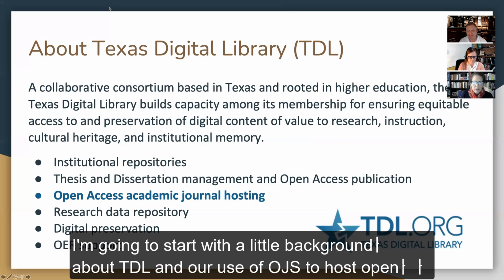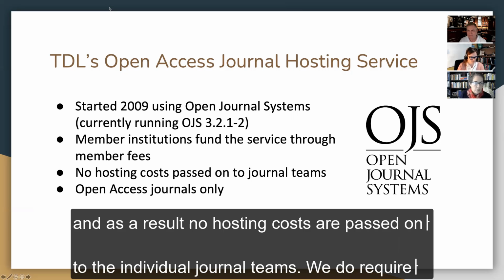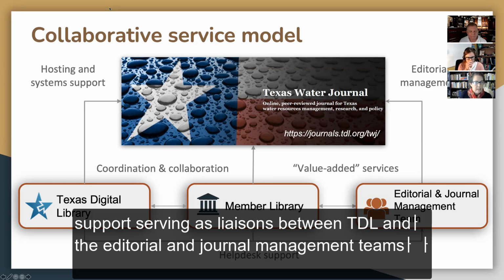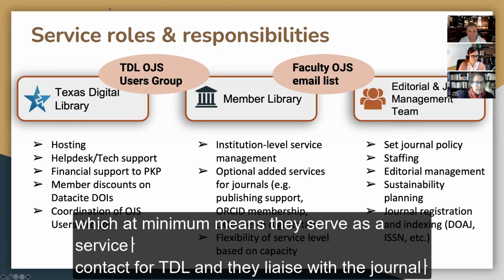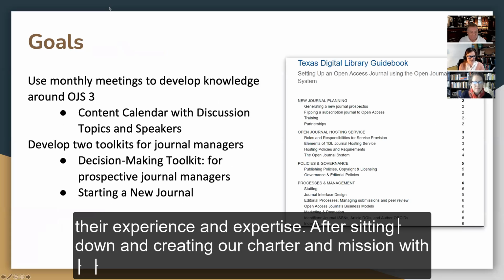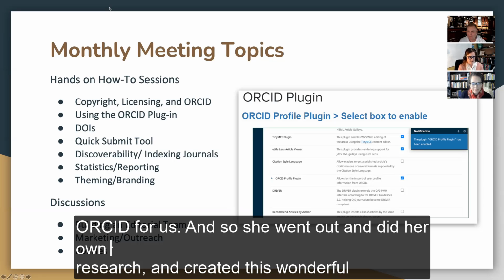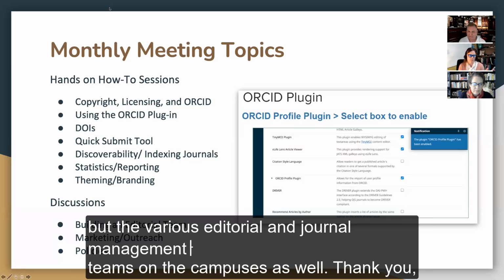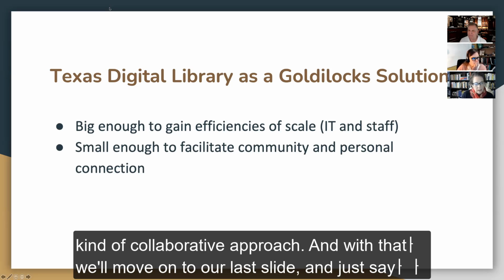LPForum 2021: A consortium approach to library publishing via OJS and the Texas Digital Library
Presenters: Bruce Herbert, Alexa Hight, Kristi Park